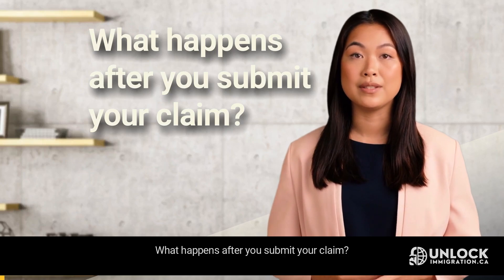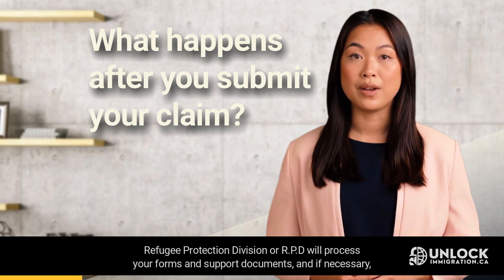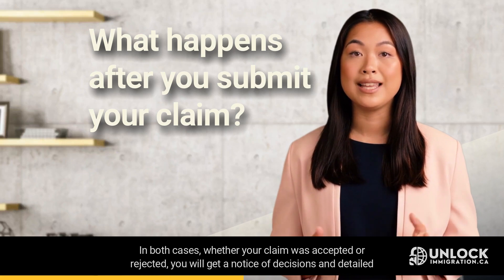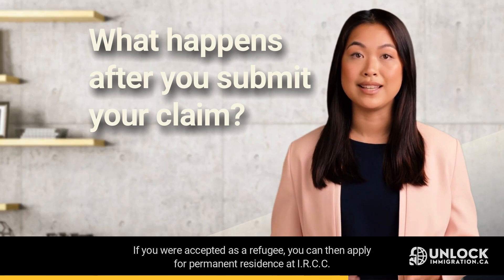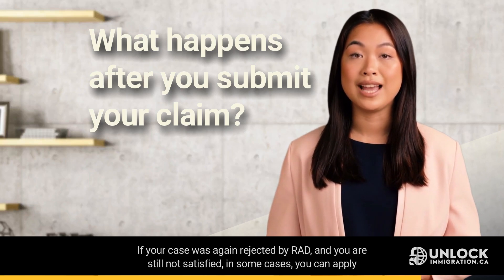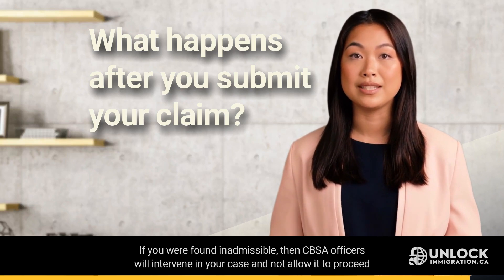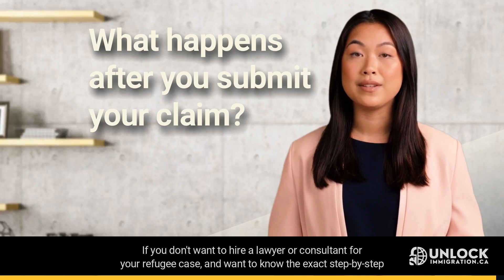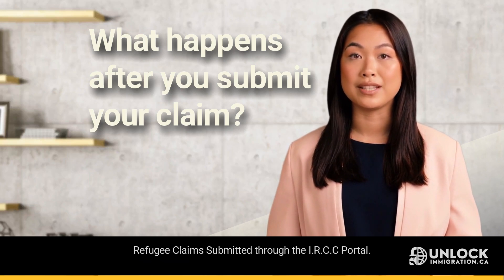What happens after you submit your Refugee claim in Canada?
Once the Immigration and Refugee Board (IRB) accepts your application, you will be asked to provide evidence either electronically or in person. Refugee Protection Division or RPD will process your forms and support documents, and if necessary, will arrange a hearing for you. Your lawyer or consultant can help you prepare for your hearing and can also attend the tribunal with you. In both cases, whether your claim was accepted or rejected, you will get a notice of decisions and detailed decisions that outlines the reasons why you were accepted as a refugee, or why you were not accepted as a refugee.

If you were accepted as a refugee, you can then apply for permanent residence at I.R.C.C. However, if your case was rejected, in most cases you can appeal the case to the Refugee Appeal Division or RAD, however, chances are slim that they will change the R.P.D decision. If your case was again rejected by RAD, and you are still not satisfied, in some cases, you can apply for Leave and Judicial Review at the Federal Court.

Please note you are still subject to admissibility and background checks by the IRCC and CBSA. If you were found inadmissible, then CBSA officers will intervene in your case and not allow it to proceed further. You will be asked to resolve your inadmissibility matter first at the Immigration Division and then proceed with your refugee case at the Refugee Protection Division.

If you don't want to hire a lawyer or consultant for your refugee case, and want to know the exact step-by-step process for refugee protection, please search the internet for Guide 0174: - Application Guide for Inland Refugee Claims Submitted through the IRCC Portal.

Books:
Unlock Canada Immigration [Ultimate Guide]
Unlock Canada Immigration [All Permanent Residence Programs]
Study in Canada [ The Ultimate Guide for International Students]
Immigration and Refugee Protection Act [IRPA]
Immigration and Refugee Protection Regulations [IRPR]
Citizenship Act and Regulations